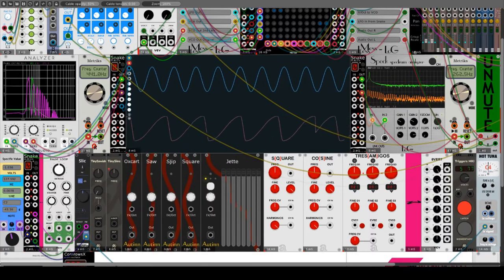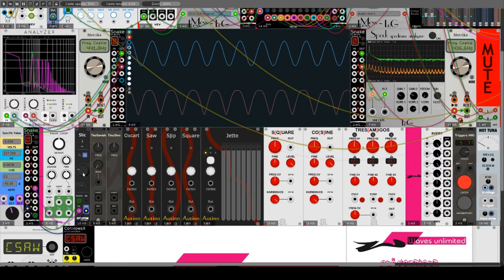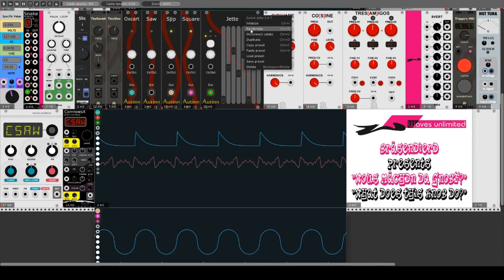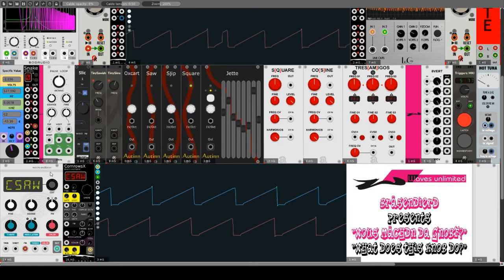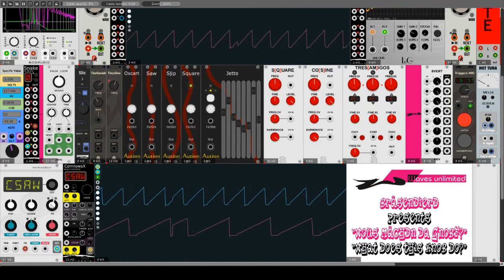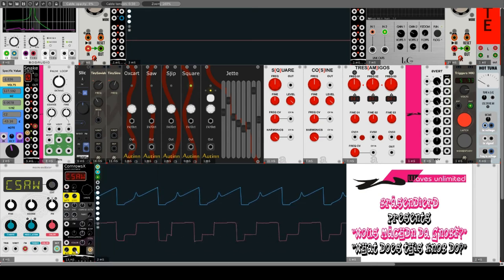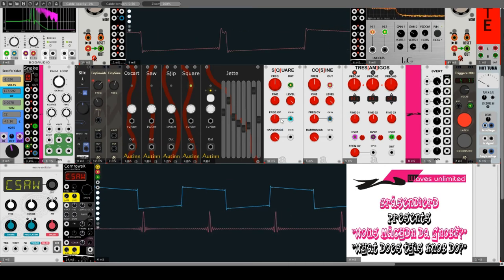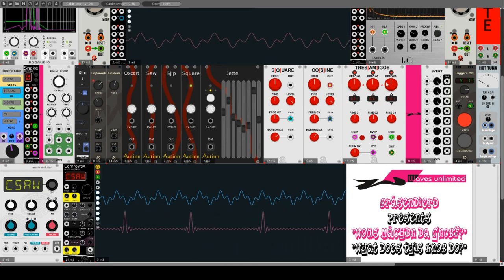What does this knob do? Episode 5: still more oscillators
Here in episode 5 of my videos about modules for VCV rack, I introduce the other oscillators or developers with A. As always you will find below the most important links to the presented modules and as always I am pleased about feedback. And if you find mistakes, you are welcome to keep them, I have enough of them ;-)